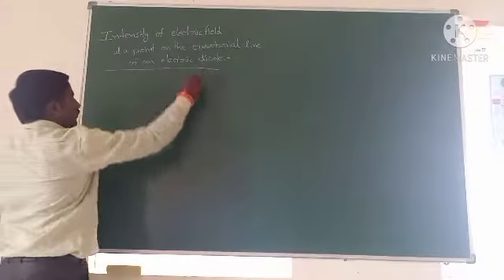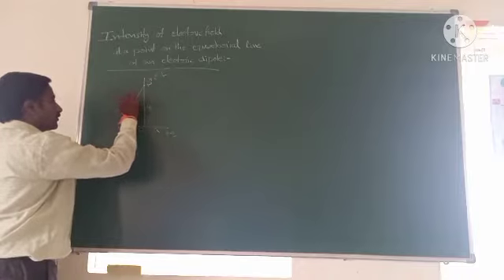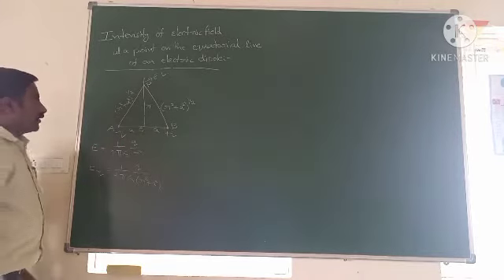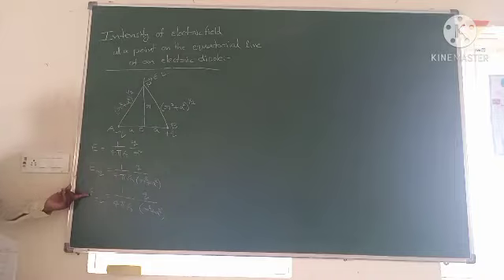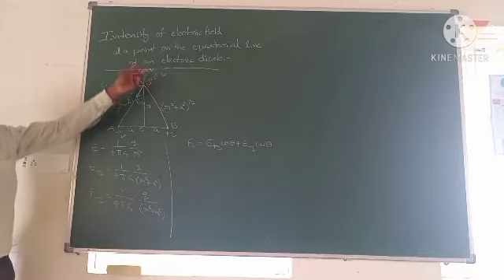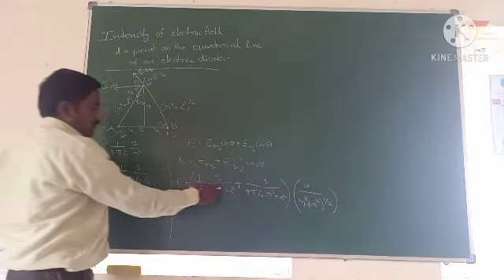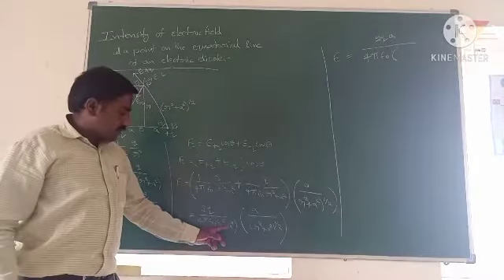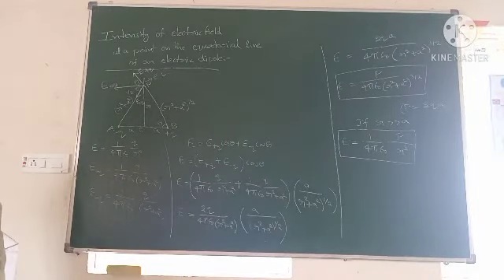Electric field intensity at a point on equatorial line of an electric dipole